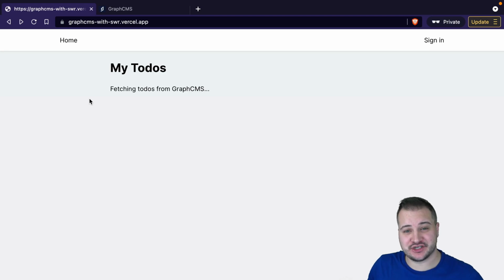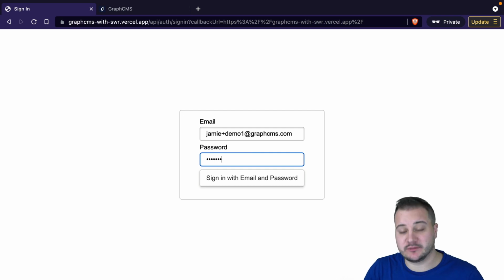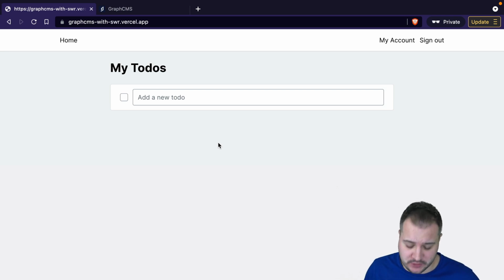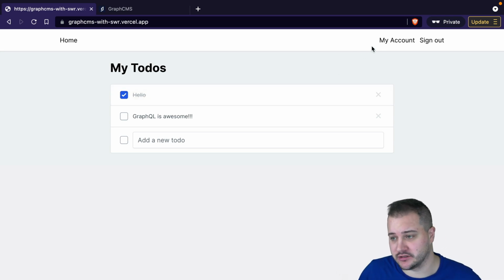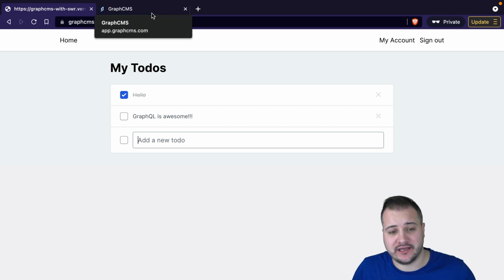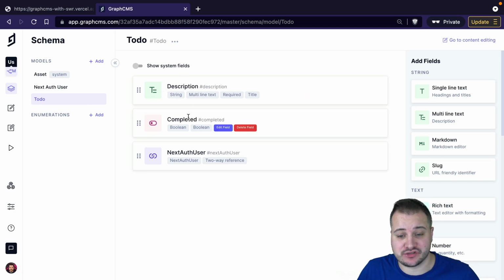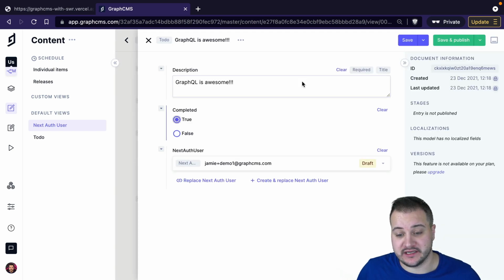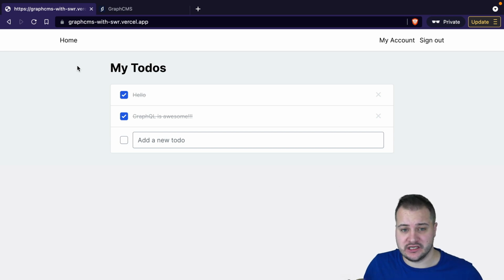GraphCMS User Generated Todo App Starter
Introducing the GraphCMS Todo App starter built using GraphCMS, GraphQL, Next.js, NextAuth.js, SWR, and Tailwind.

This application demonstrates how you can leverage your existing Next.js applications to include GraphCMS, even if you are still using API routes instead of a GraphQL endpoint.

We understand not everyone can start using GraphQL on the frontend right away, but with this example, we'll be using the powerful React hooks library SWR for fetching (and mutating) data to show how you can begin to use GraphQL behind your frontend API routes.